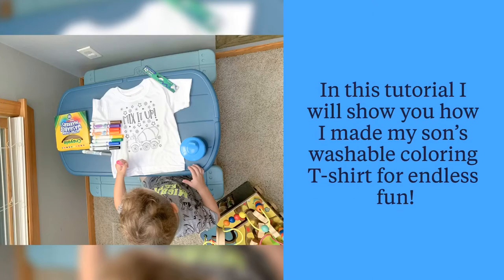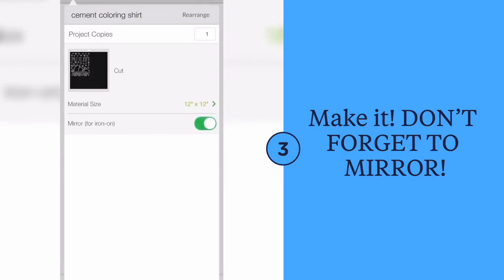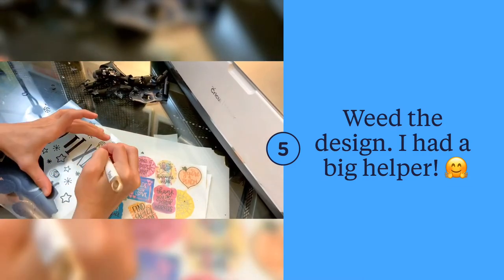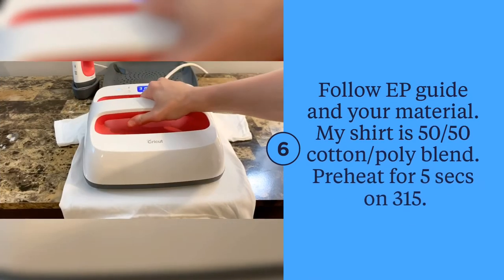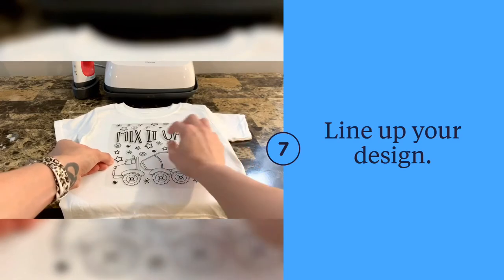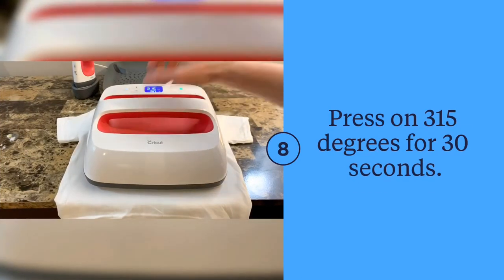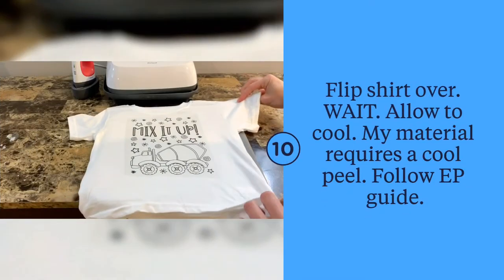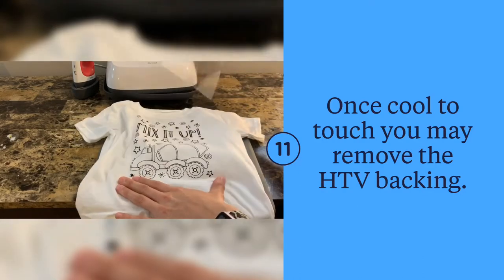WASHABLE COLORING T-SHIRT | Crafts For Kids | Crafting Fun with William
This tutorial was inspired by my love for including my son in my crafting. He is always so curious about what I am making and I have had the materials for this project for SO LONG! I couldn’t find my black HTV and that was the only thing hanging me up. I found it during my most recent craft studio reorganization. There’s nothing like a new space to inspire you and get those creative juices flowing! The possibilities are endless with this one and I just love how your littles can enjoy this project time and time again. Plus they get to wear it around and show it off. I mean it is just THE CUTEST! A special shout out to the Jumprope app for making it so simple to make step by step process videos! Happy crafting, friends.

TIPS
-Find a coloring book SVG file that doesn’t need converting or clean up with upload into DS. I had to convert my pdf to a png and then it required lots of clean up.
-Have the kiddos help you weed. My guy really enjoyed it (almost 3 yo).

TIMESTAMPS
00:05 Intro
00:18 Step 1:  Open up Cricut Design Space and upload your coloring page.
00:24 Step 2: Resize to fit your shirt. I used a 4-T with design dimensions of 6 width and 7.6 height.
00:29 Step 3: Make it! DON’T FORGET TO MIRROR!
00:37 Step 4: HTV shiny side down on the mat. Cut on setting “every day iron-on” or whatever HTV you’re using.
00:47 Step 5: Weed the design. I had a big helper! 🤗
01:31 Step 6: Follow EP guide and your material. My shirt is a 50/50 cotton/poly blend. Preheat for 5 secs on 315.
01:41 Step 7: Line up your design.
02:01 Step 8: Press on 315 degrees for 30 seconds.
02:19 Step 9: Flip shirt over and press the back on 315 degrees for 15 seconds.
02:40 Step 10: Flip shirt over. WAIT. Allow to cool. My material requires a cool peel. Follow the EP guide.
02:56 Step 11: Once cool to touch you may remove the HTV backing.
03:21 Step 12: Allow your little one to color the shirt. Wash and reuse for never ending fun! 🥳
04:04 Finished Colored T-Shirt: My son’s creation!
04:08 Supplies: Linked below

SUPPLIES
-Cricut Machine
-Light Grip Mat
-Blank T-Shirt (not the exact shirt I use in the video)
-Weeding tool
-Black HTV
-Cricut Easy Press 2
-Cricut Easy press mat
--Etsy File: The file I purchased was pdf and required extra steps to convert and upload it. Please be aware before purchasing. These steps are not included in this tutorial:.

MY CRICUT
Cricut Maker: Champagne

I am a Patron of Holli’s and I was in the Creative Crafter Tier ($10/month). I won a giveaway for an Ultimate Patron spot and now I receive a Holli glitter tumbler every month! Heart eyes!  If you create... YOU NEED THIS COMMUNITY! 💜

VIDEO RECORDING
iPhone X

VIDEO EDITING
Perfect Video